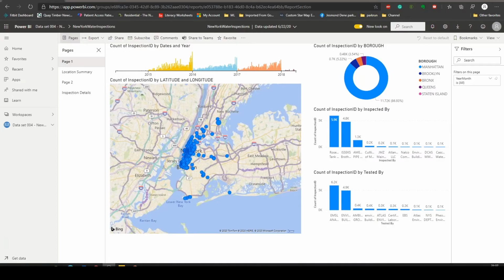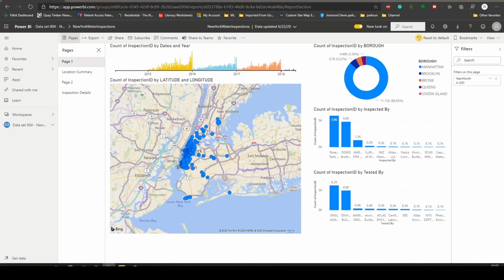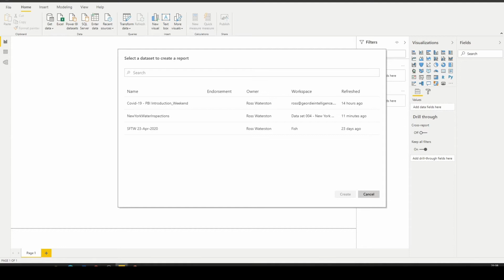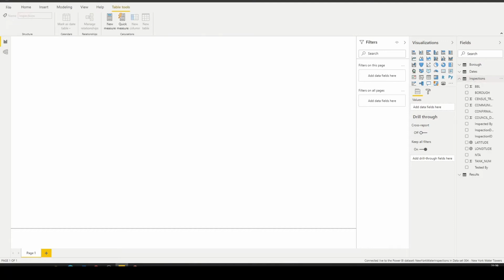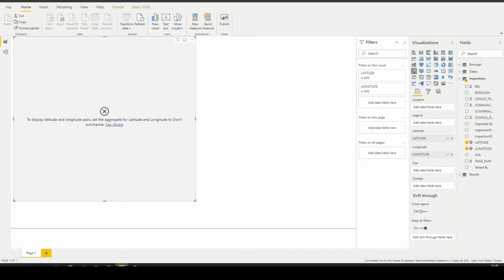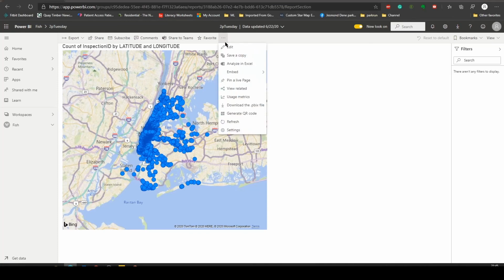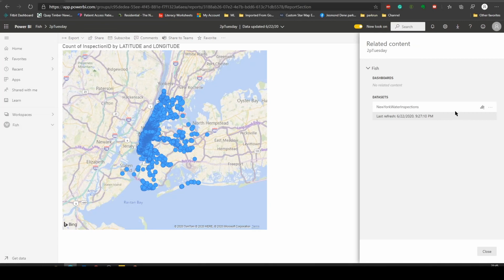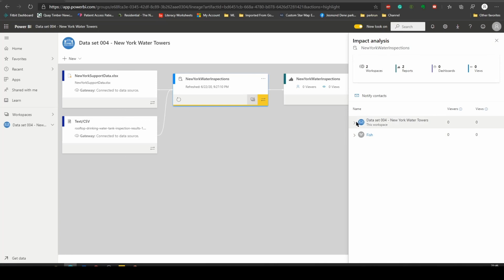Shhh it's a secret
Power BI allows you to create reports from published data sets! Because Power BI creates a Data set and a Report when you publish to the cloud you can then re-use that original data set (and all it's measures and joins) as the source data model for another new report. In my experience this is one of the most compelling arguments for transitioning your business to Power BI. I know of places where 100+ spreadsheets have been removed and deeper richer reporting has been enabled using this style of reporting. When it first came out I called it "Secondary Reporting", Microsoft have now branded this "Connecting to an XMLA endpoint"... I know which one sounds better to me.

The core thing to remember here is that this will lead to you having a single data model with one refresh cycle and one set of troubleshooting steps for when it goes wrong (these things always go wrong after all)